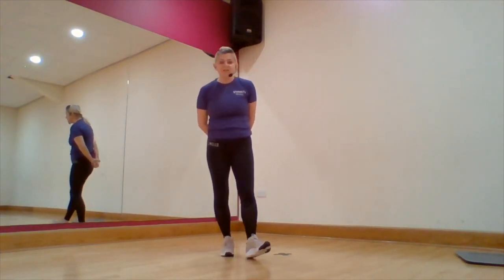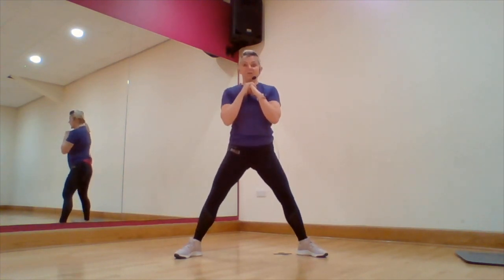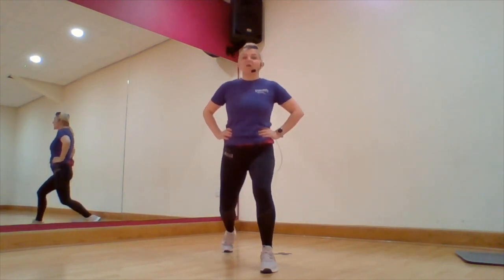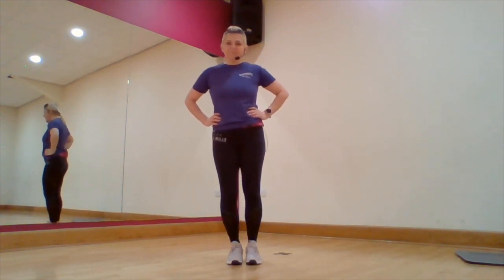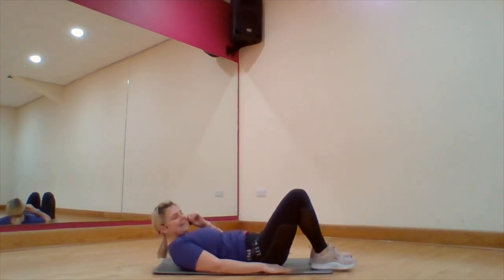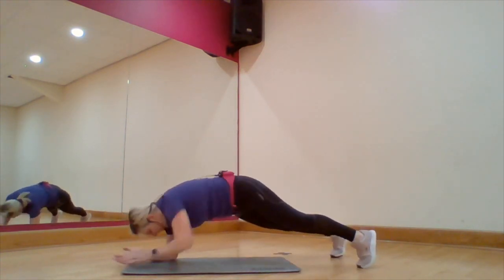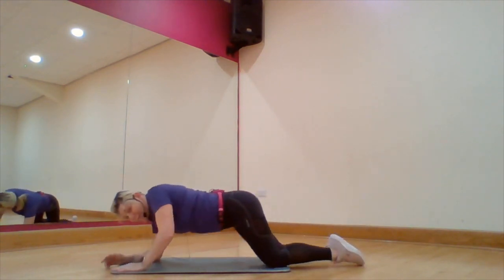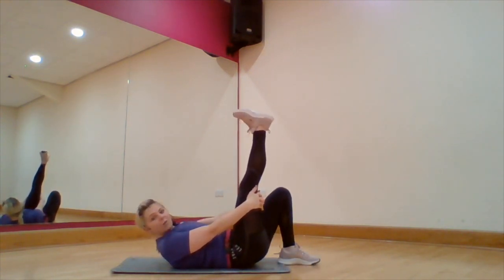Thighs, Bums & Tums - 4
Thighs, Bums & Tums with Emma. Targeting three core areas of the body to leave you feeling fantastic - suitable for all abilities.

If you have any injuries or medical conditions please consult a medical professional before participating in any of our exercises classes.